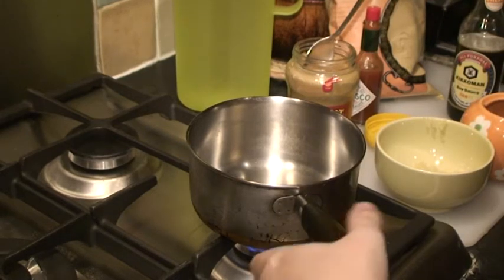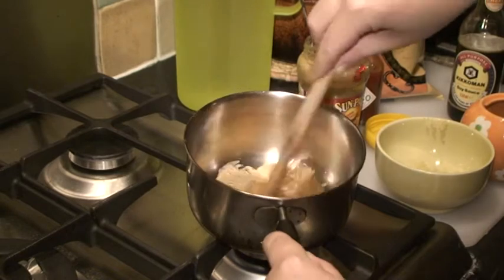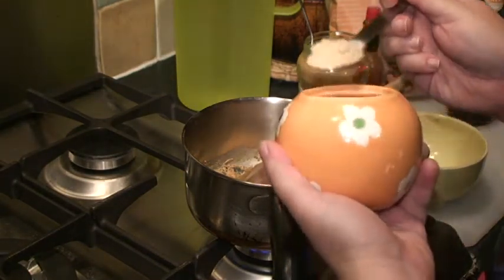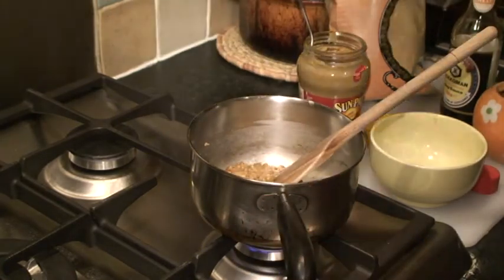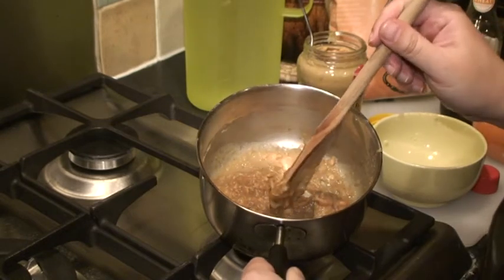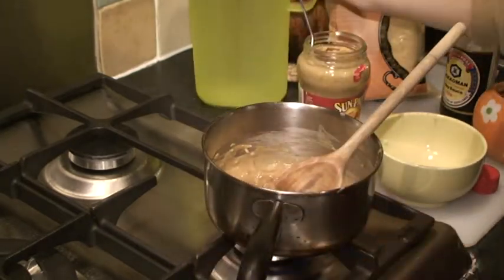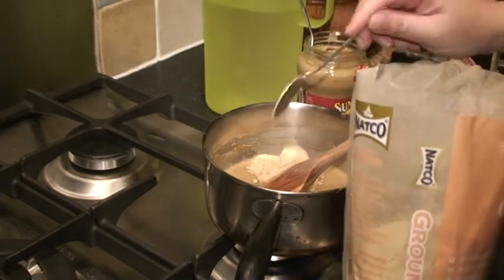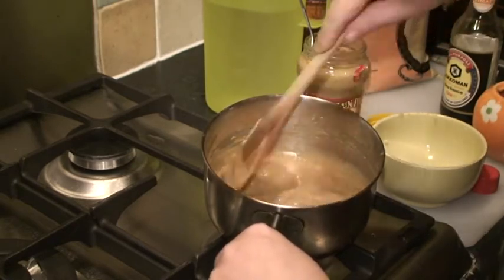satay peanut sauce stove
with just normal light